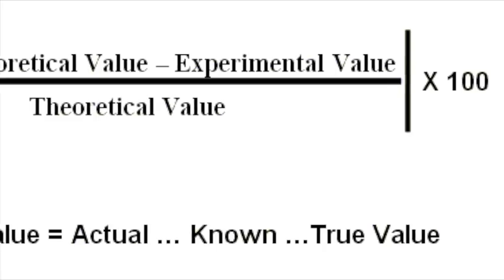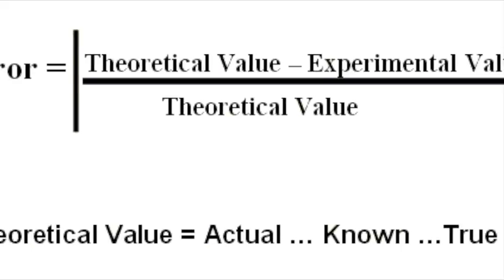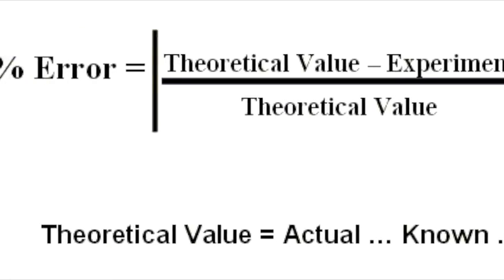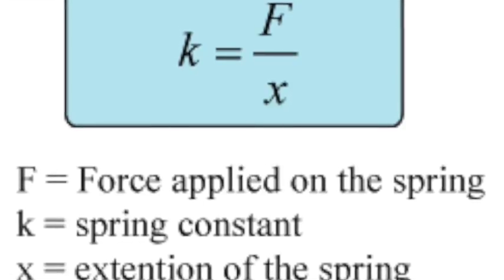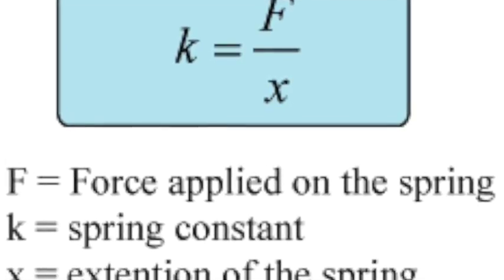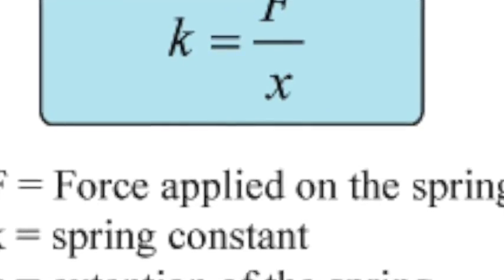Simple Harmonic Motion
This video is about Simple Harmonic Motion